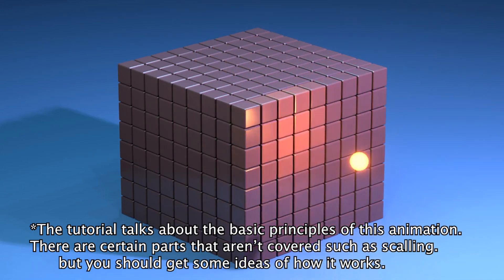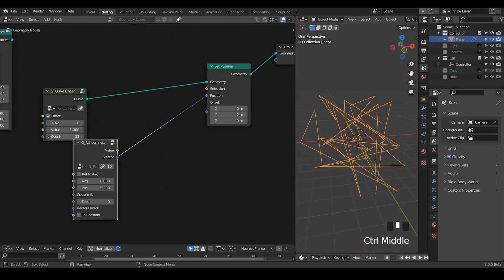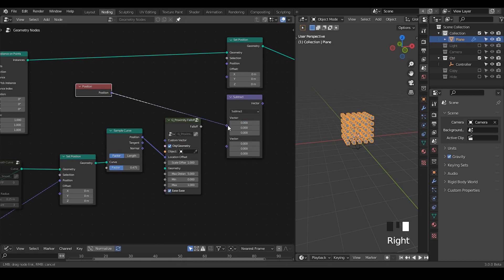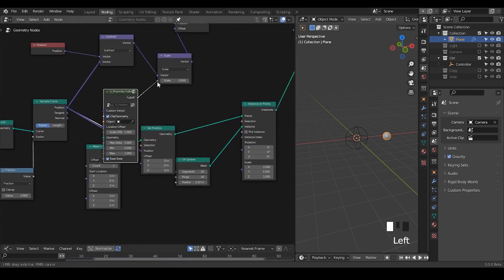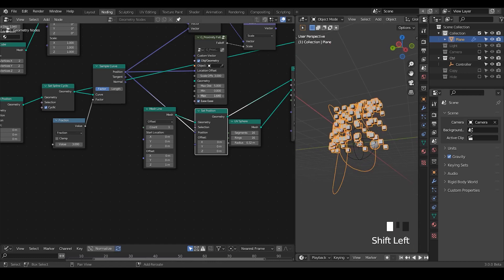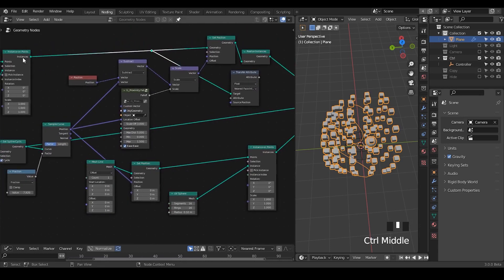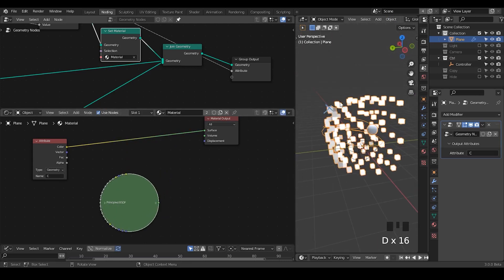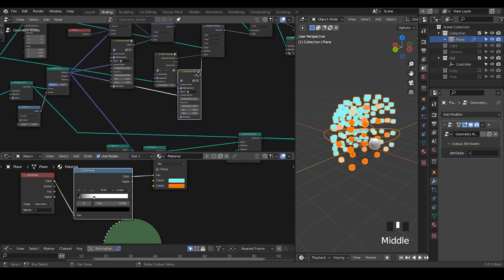[Tut] Repulsion Mograph - Blender Geometry Nodes 3.0 Field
blender 3.0
00:00 Animation
08:30 Coloring of Instances.